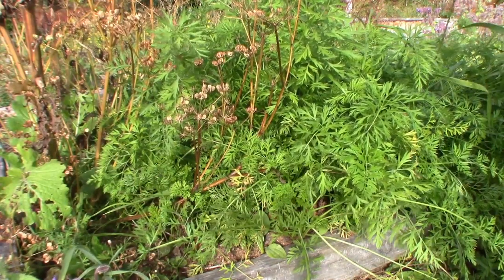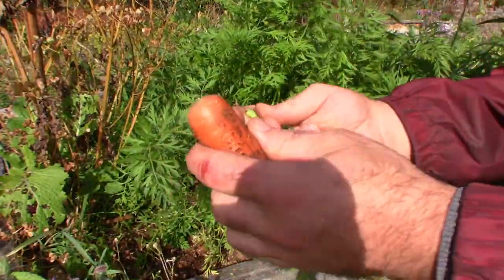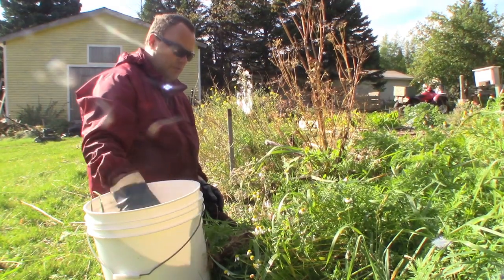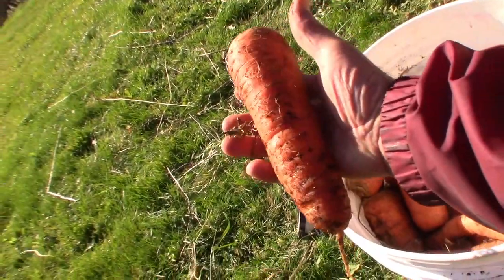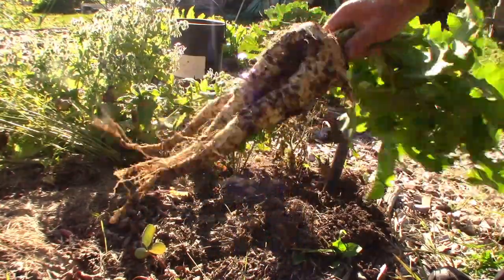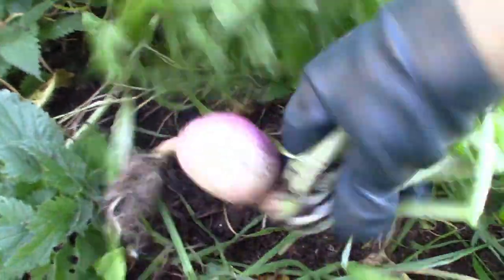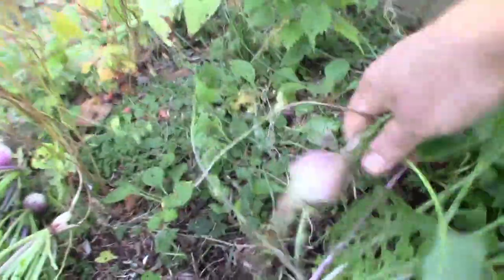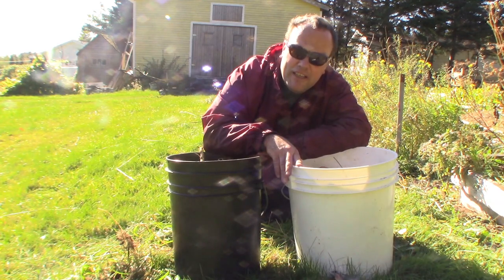A satisfying harvest of Carrots and Turnip!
Today I harvest my carrots and found my worry about a low harvest wasn't needed! Then to find all the volunteer turnip around the yard.